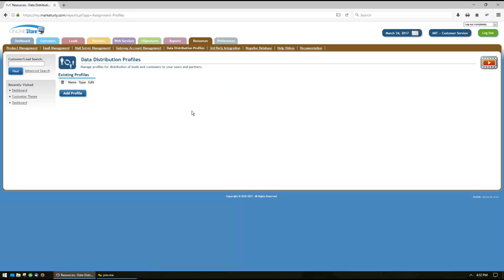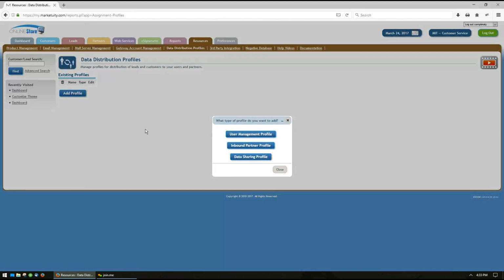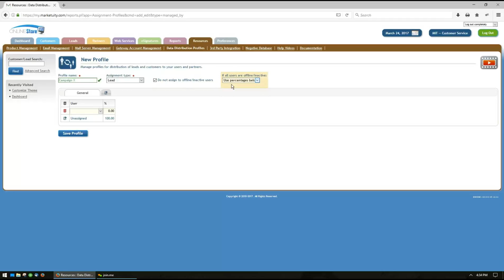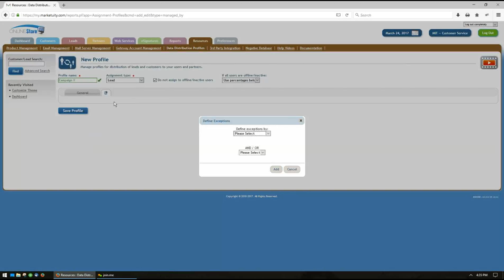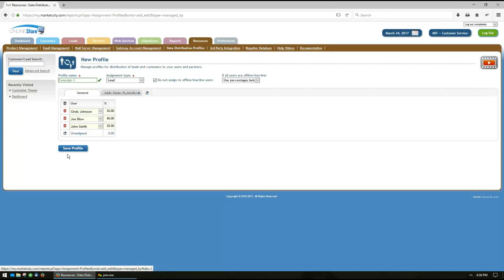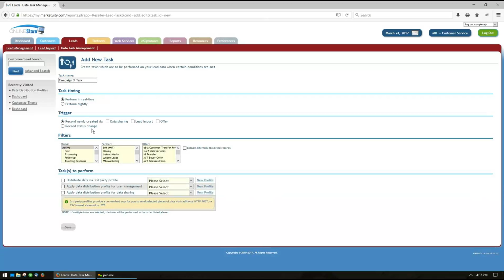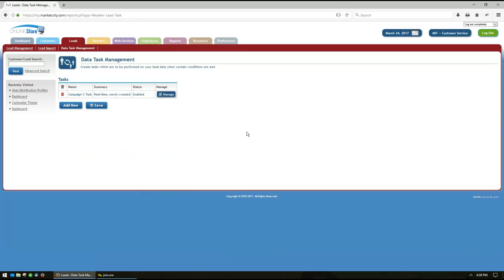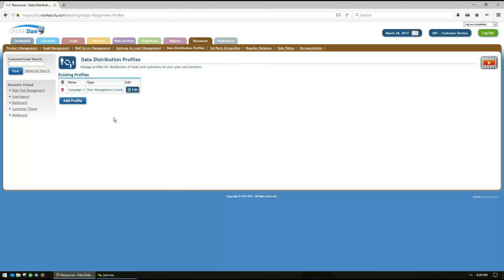Sales Rep Lead/Customer Allocation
Learn how to automatically have leads or customers allocated to your users or sales reps in the CRM. You can allocate them based on percentages, whether your reps are logged in or not, and other lead or customer specific data too such as location, source, etc.